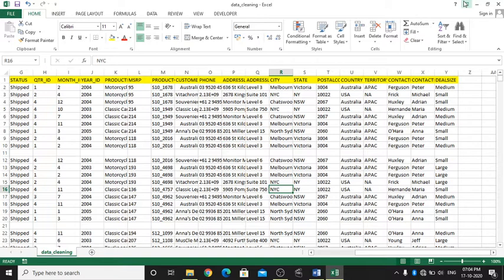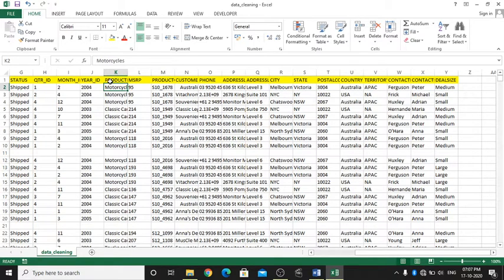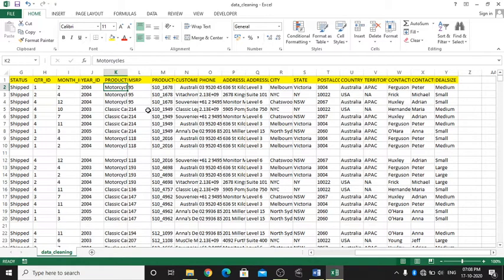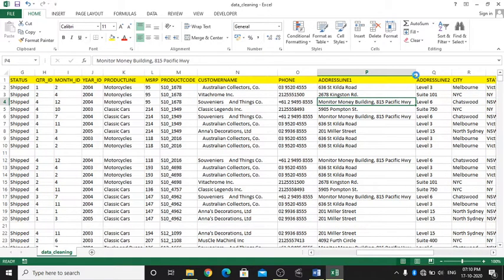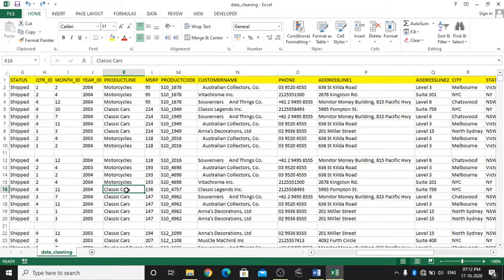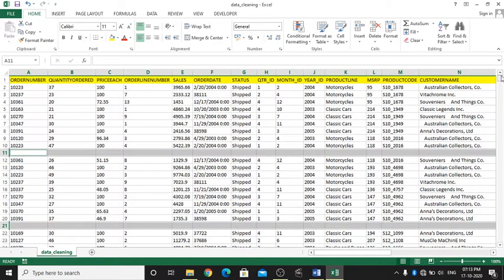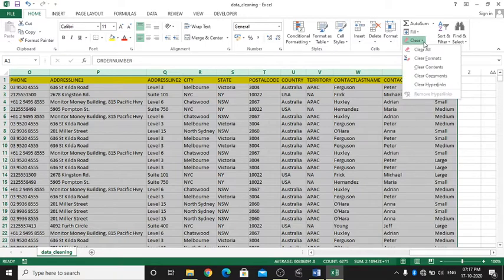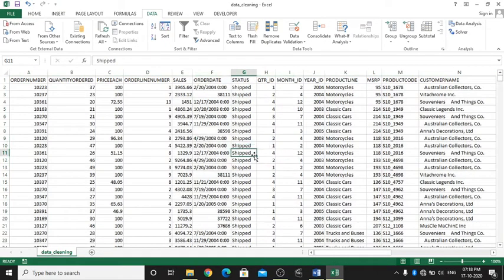Data Cleaning Part 1